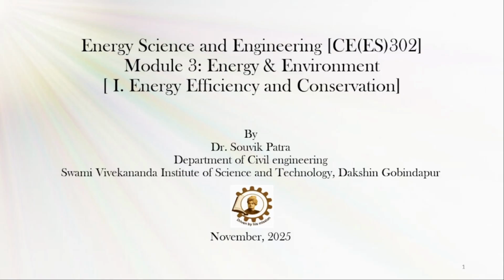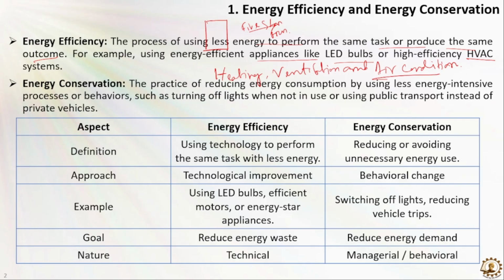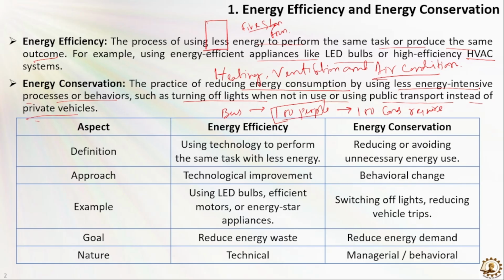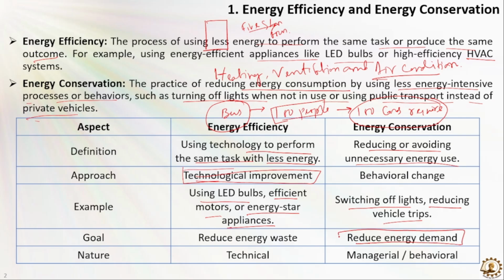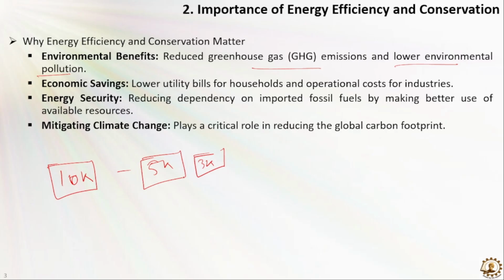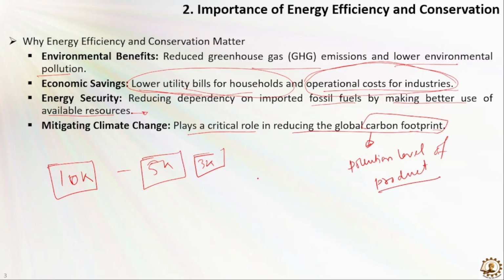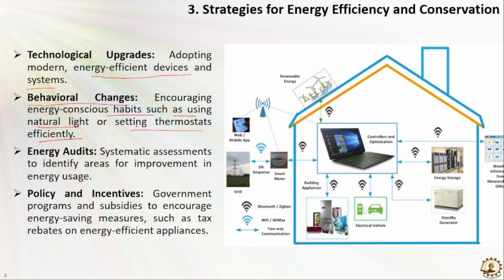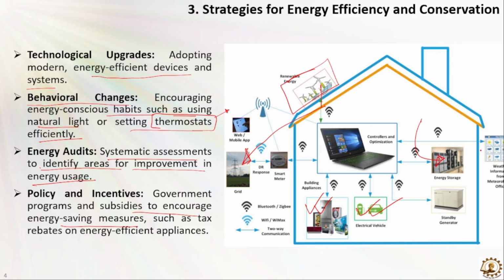6 Energy Science and Engineering Module 3 Lecture 1 Energy Efficiency and Conservation By Dr Souvik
Energy Science and Engineering Module 3  Lecture 1 Energy Efficiency and Conservation